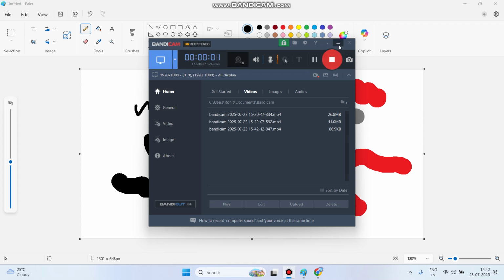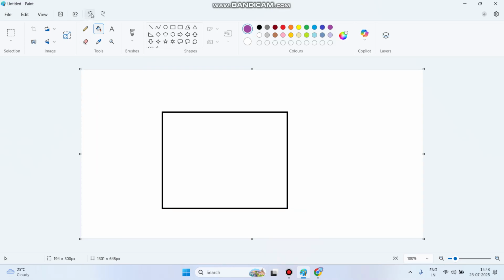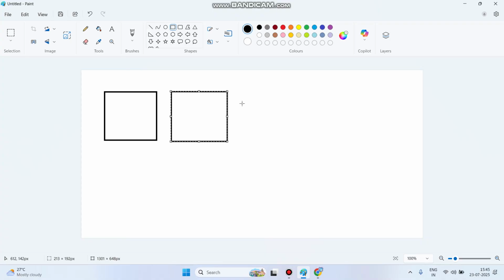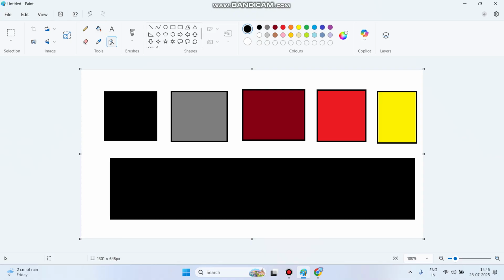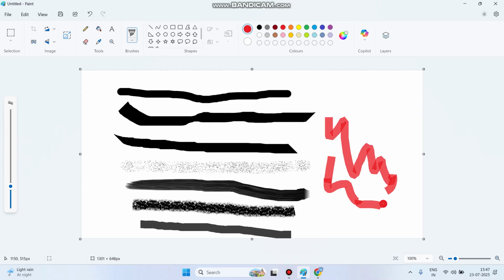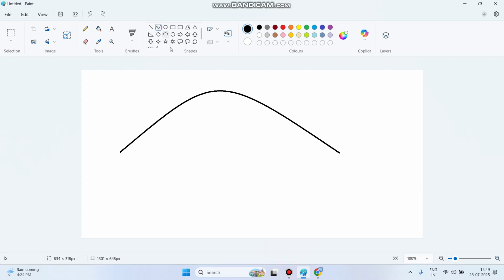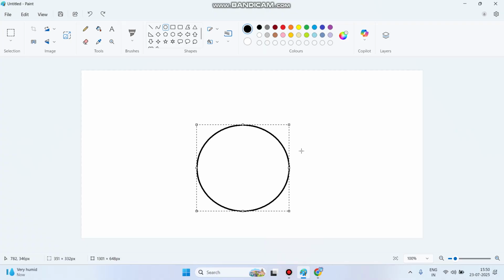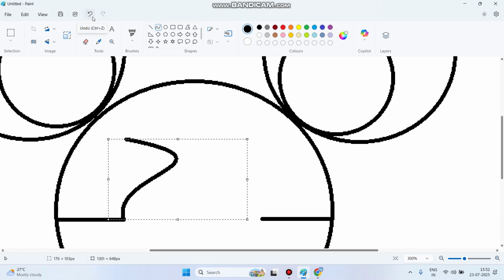MS Paint Tutorial for Beginners Part 3 | Easy Drawing & Painting for Kids & Adults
Learn MS Paint Step by Step!
Welcome to Prof. Rohit Kadam’s channel — your guide to mastering basic computer skills.
In this video, you’ll learn how to use MS Paint, the simplest tool for drawing and painting on your computer.
👉 Perfect for beginners, kids, students, and adults who want to learn computer basics and have fun with digital art!

🎨 What you’ll learn:

How to open MS Paint

How to use brushes & colors

How to draw shapes and lines

How to save your artwork